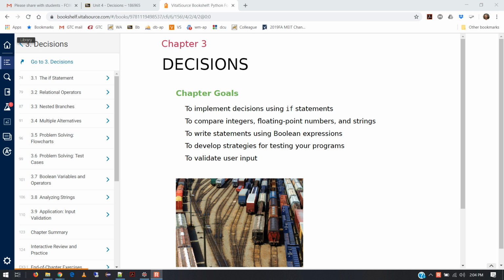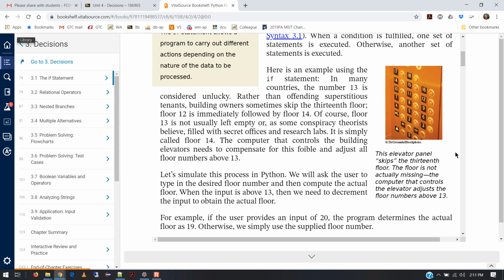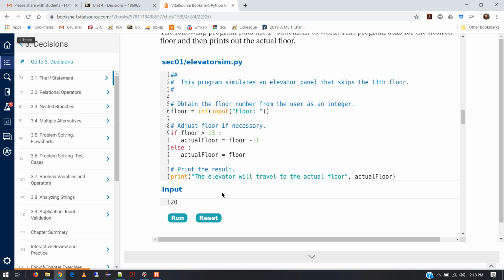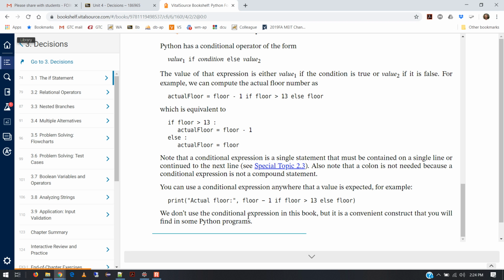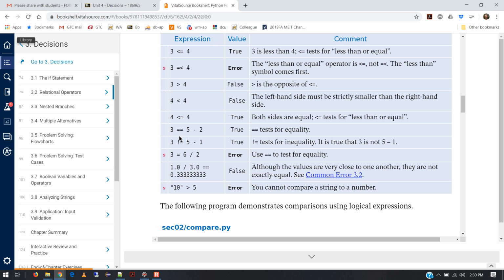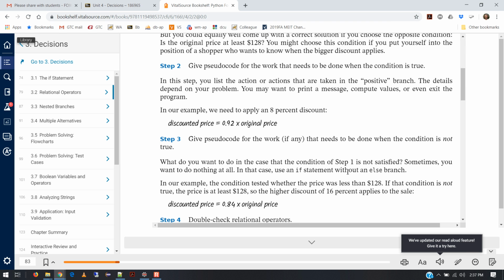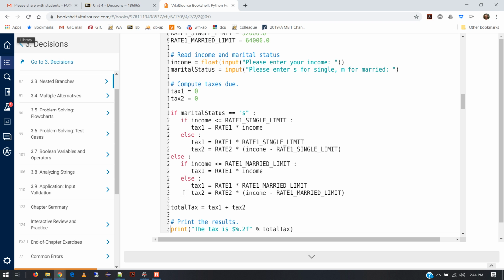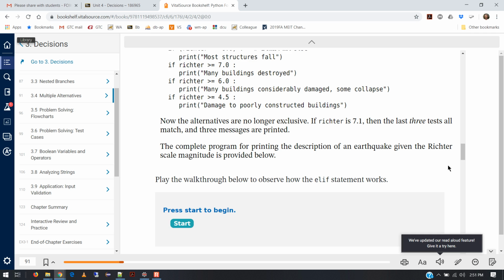Programming in Python - Chapter 3 Lecture Part 1 - Fall 2019